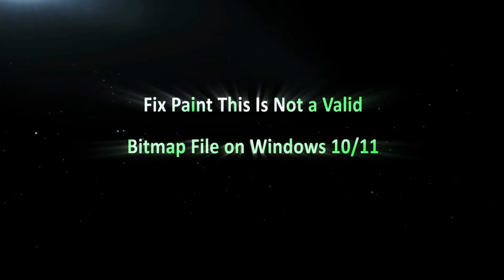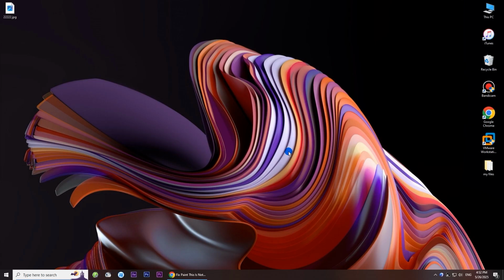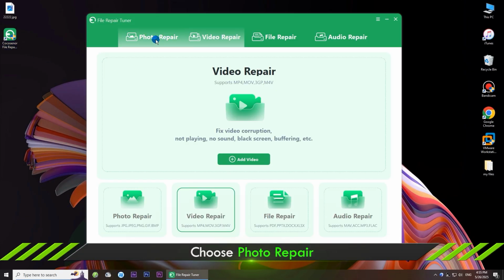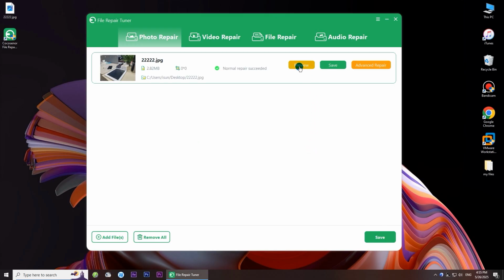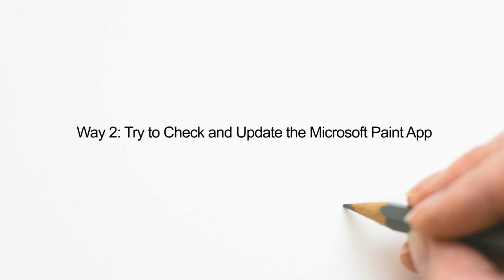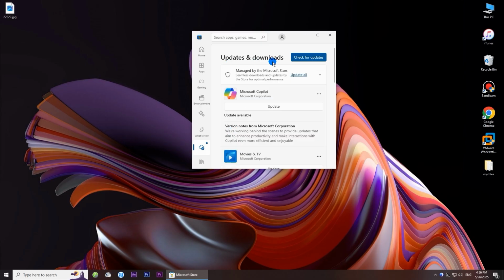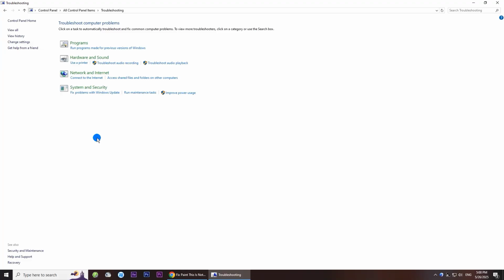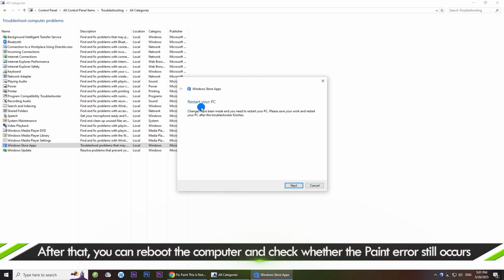Paint Cannot Read This File: This Is Not a Valid Bitmap File? How to Fix It on Windows 10 /11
After downloading an image on the Internet, maybe you can’t open and check the image using microsoftpaint. The error “Paint cannot read this file. This is not a valid bitmap file, or its format is not currently supported” occurs on the windows screen. So, how to fix the issue?

📌 Timestamps:
00:00 Intro.
00:22 Way 1: Repair Corrupt BMP Images via File Repair Tuner
01:31 Way 2: Try to Check and Update the Microsoft Paint App
01:55 Way 3: Fix the Paint Issue with Windows Troubleshooter